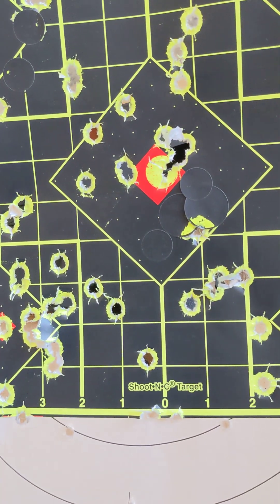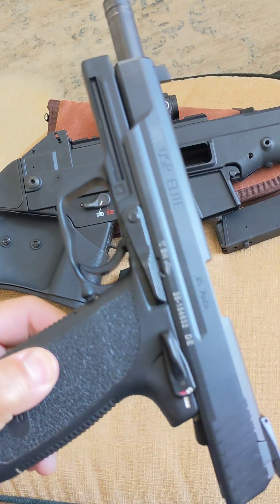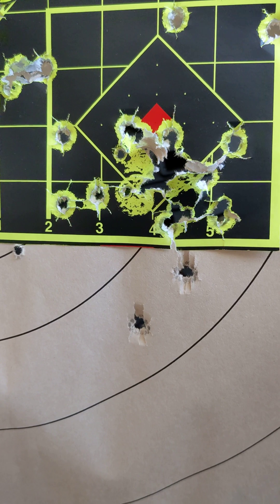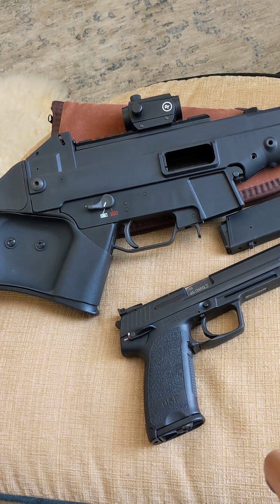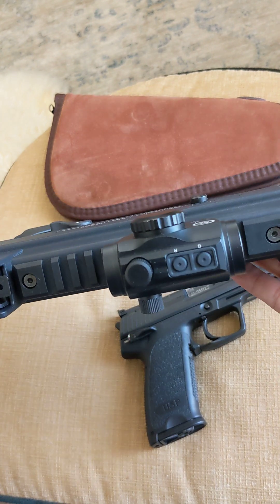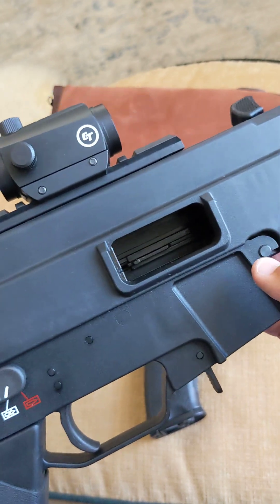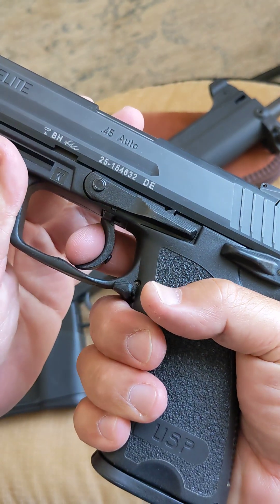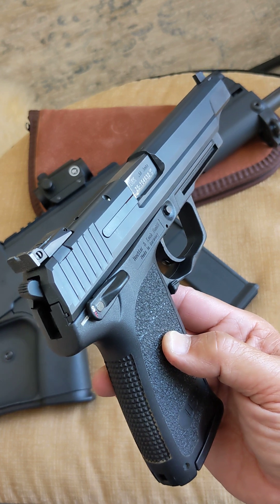the result may surprise you! USC vs USP